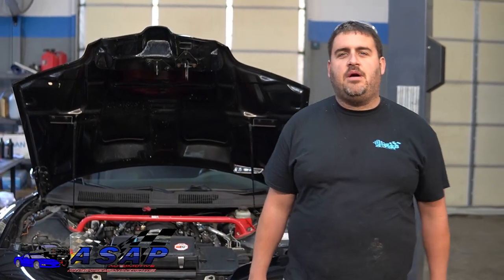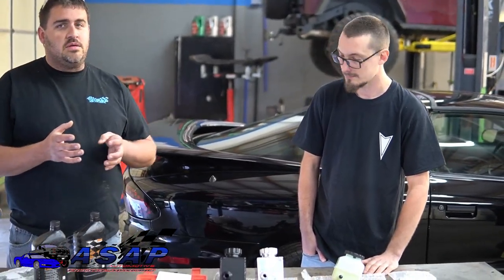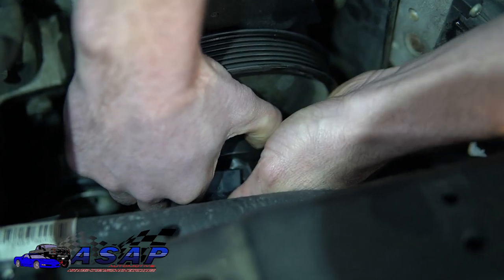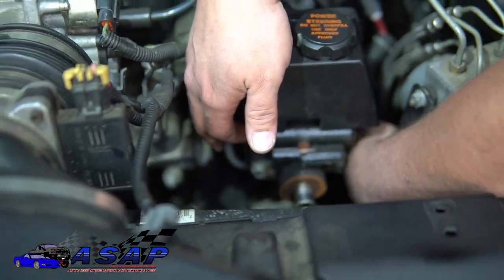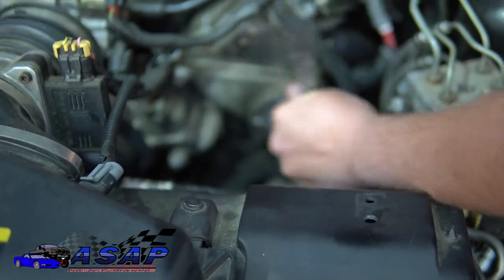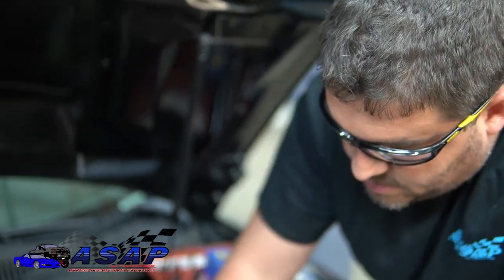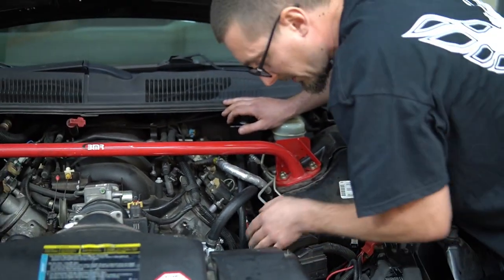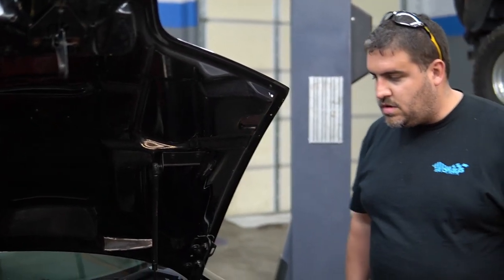Fire Chicken Power Steering Upgrade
In this episode, we collab with Nick Fritz who has figured out the dreaded power steering issue with the F-bodies. This kit can be purchased at his website at fritzautomotive.net. Stay tuned as we show you how simple it is to install this kit and fix the power steering issue and get your F-Body back on the road once and for all.

FaceBook: Nick's F-Body Power Steering Fix Kit